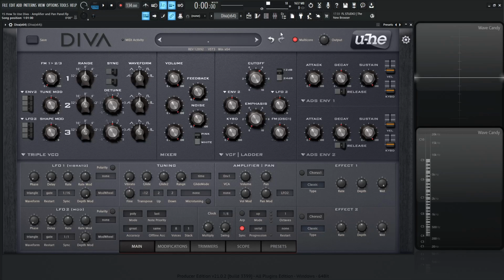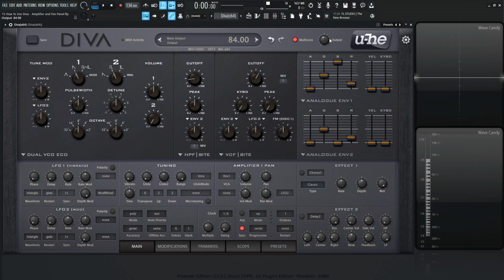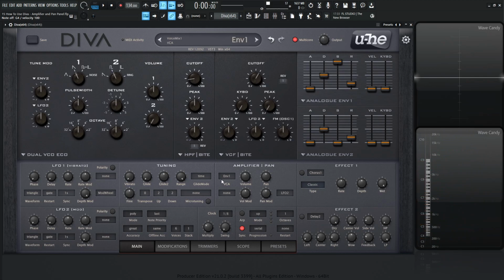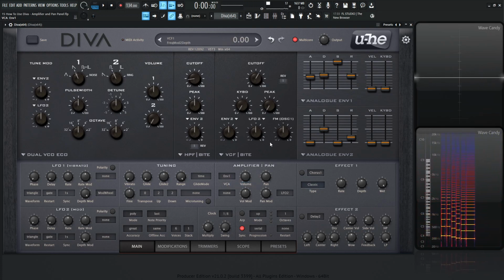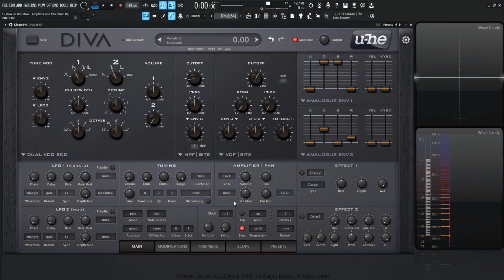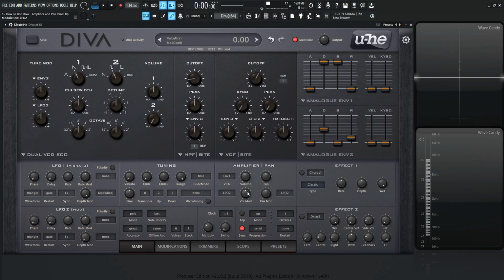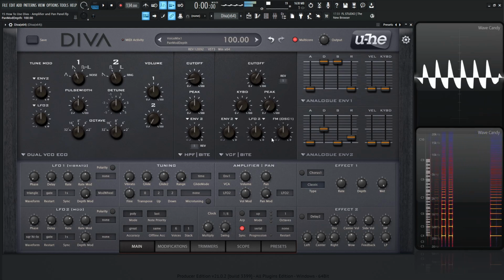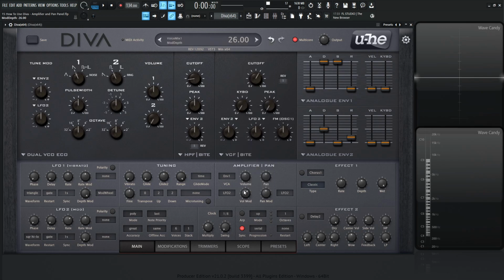Amplifier And Pan PART 15 | u-he DIVA Tutorial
In Part 15 of this u-he DIVA tutorial series, we discuss the Amplifier and Pan panel and how we can modulate volume and panning by selecting different modulation sources. We also discuss the difference between the Volume and Output knob, as those are indeed different!

My favorite vst plugins:
Synths:
Arturia Pigments 4

Effects:
Arturia FX Collection 3